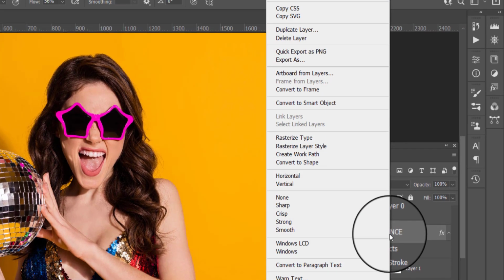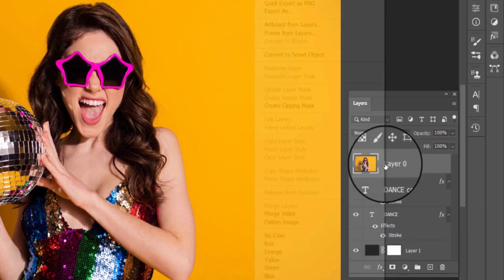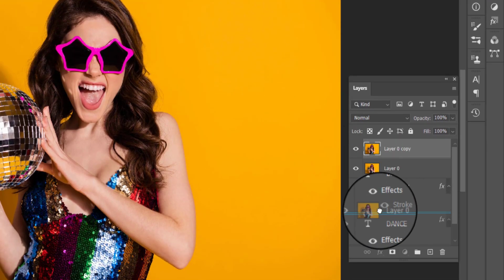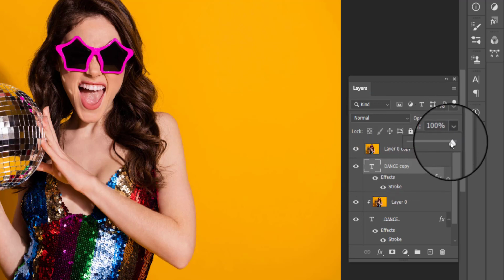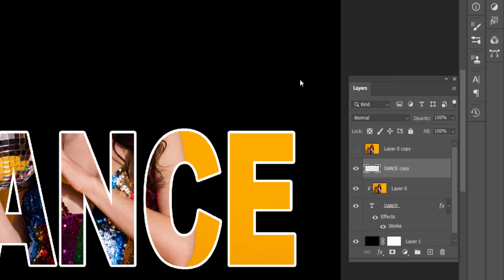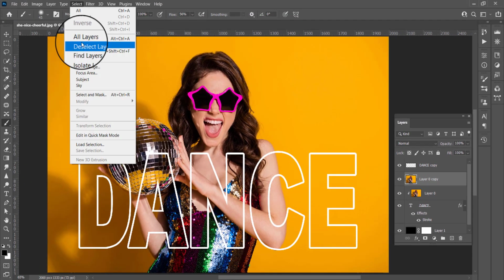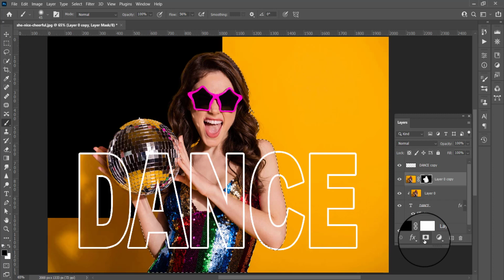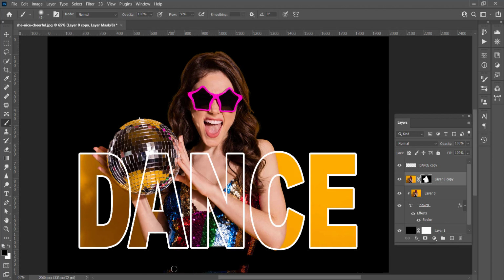HOW TO CREATE TEXT EFEECT IN PHOTOSHOP 3minutes photoshop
Here is our Adobe Photoshop text effect tutorials!

Learn how to place an image in text.

You'll be able to make cool text effect in Photoshop while using this skill along the way.